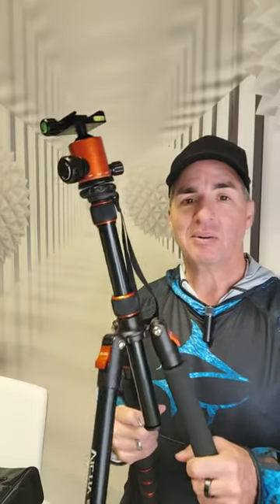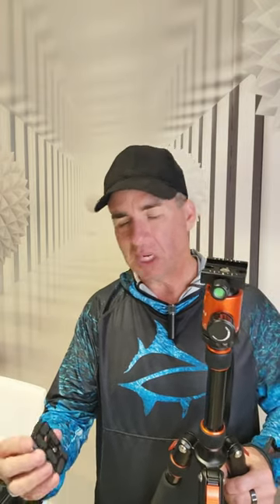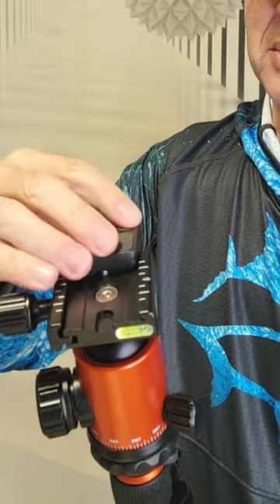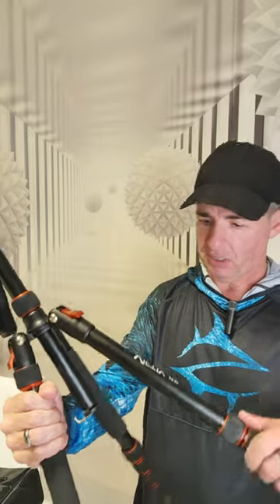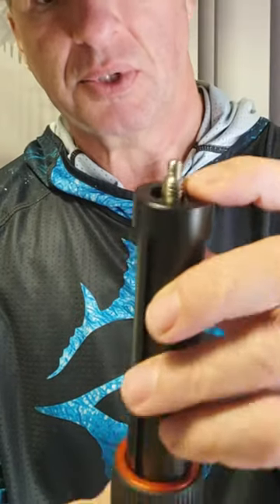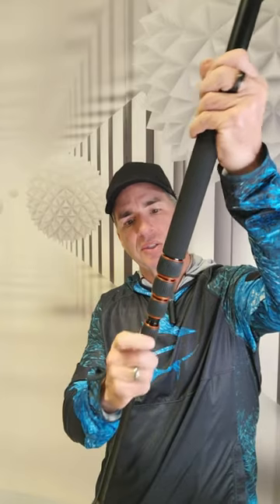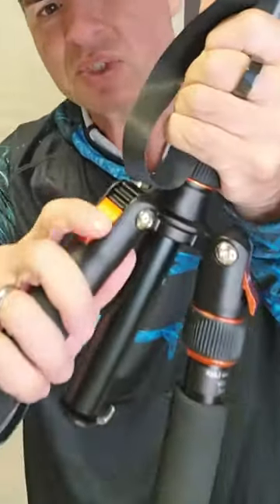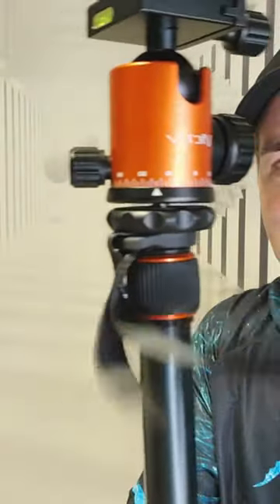Heavy Duty Tripod & Monopod Review in 2023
Dr DeRise reviews his Heavy Duty Tripod & Monopod in 2023. Smart Video Tech.